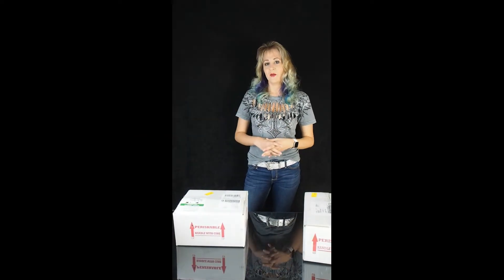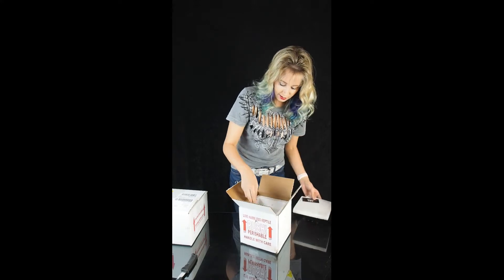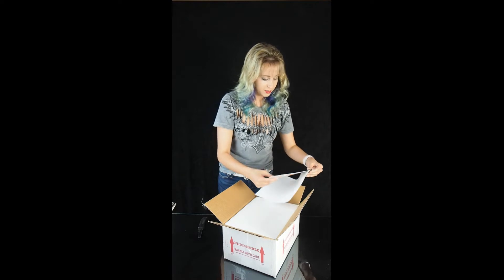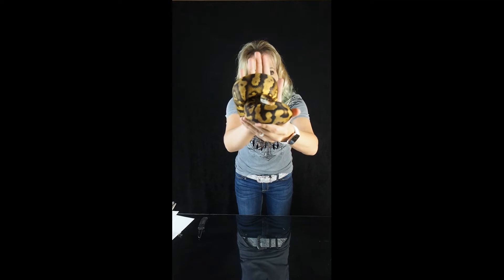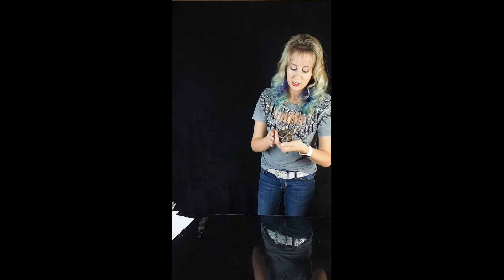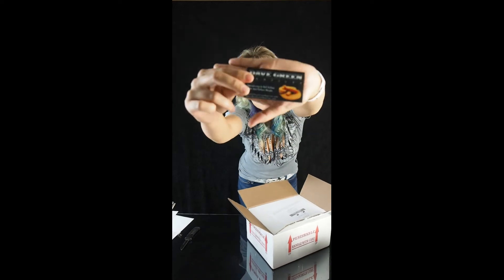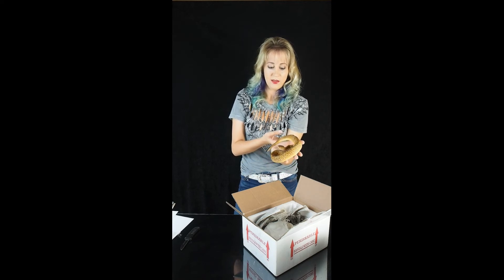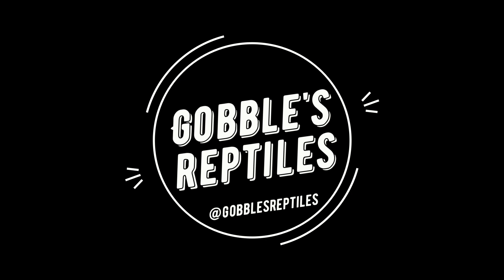Monsoon, Confusion & More!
This was a box opening I have been impatiently waiting for!

A stunning Pastel Yellowbelly Confusion male and Mahogany Spotnose from Justin Kobylka Reptiles-

And a Black Head Red Gene girl from Sandow Exotics-